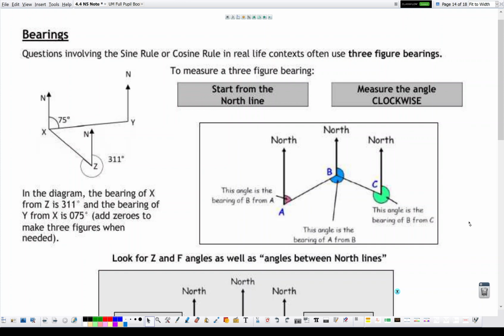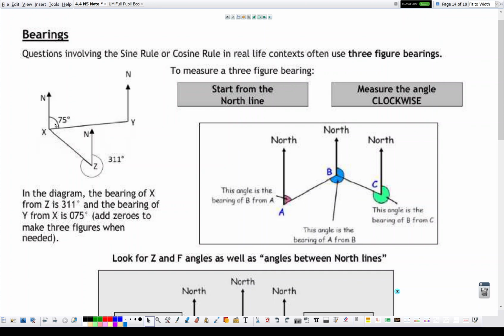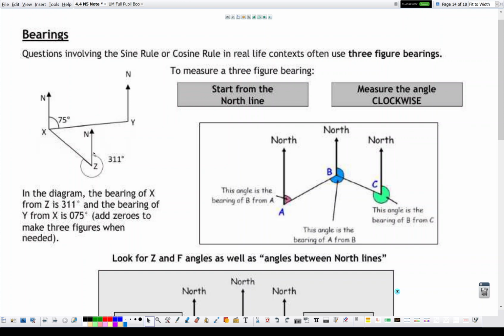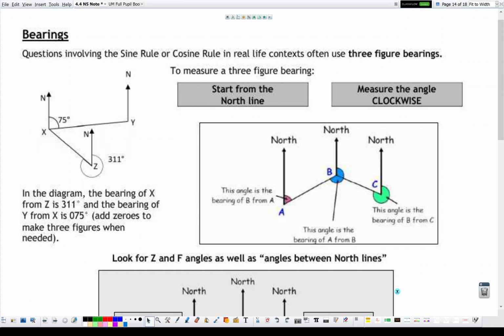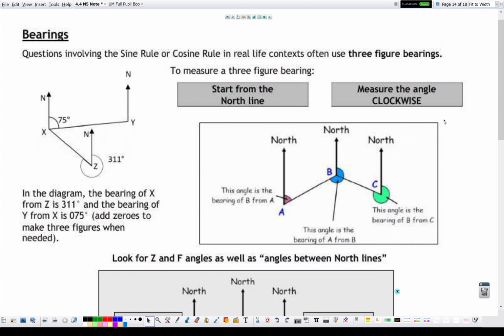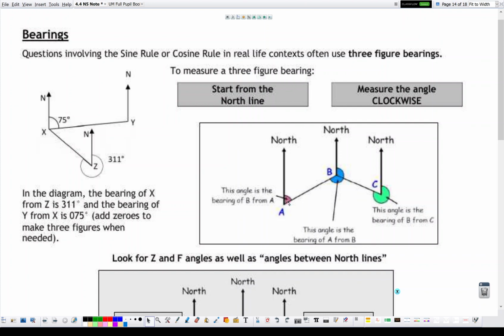N5 Intro to Bearings